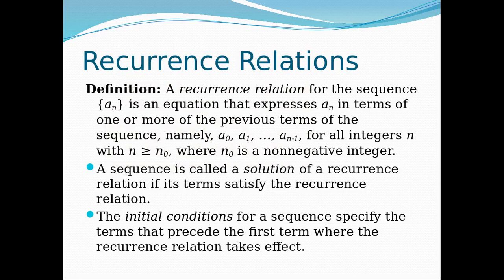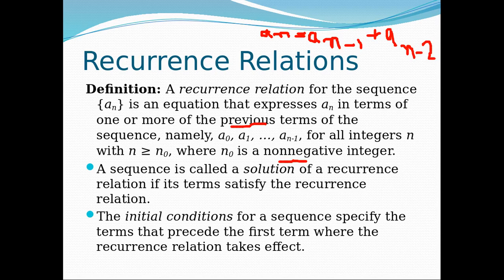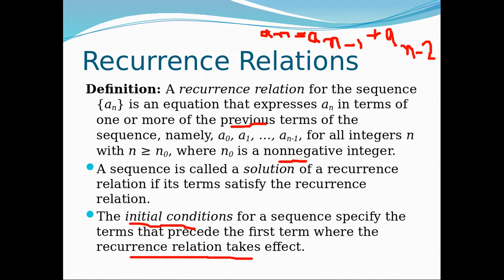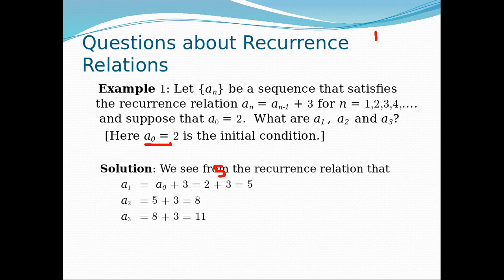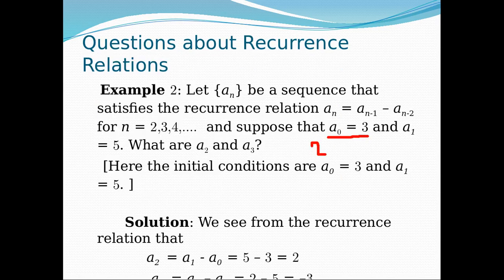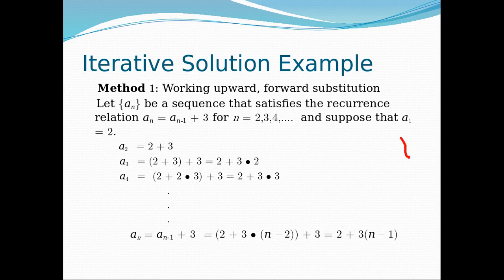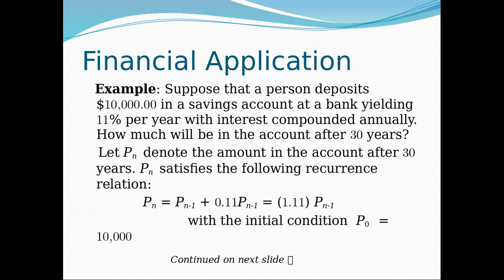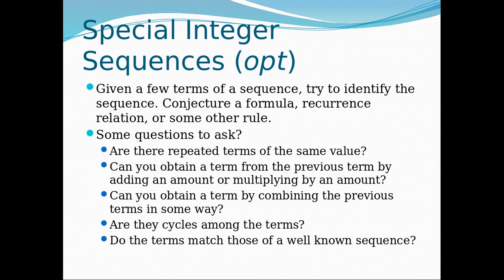Recurrence Relations Discrete Mathematics 2020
We discuss the recurrence relations to build sequences